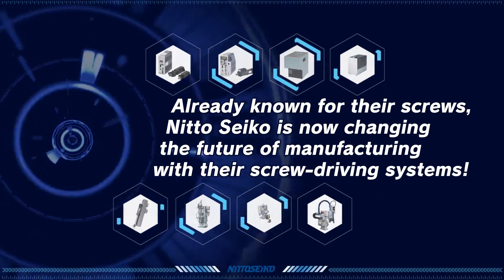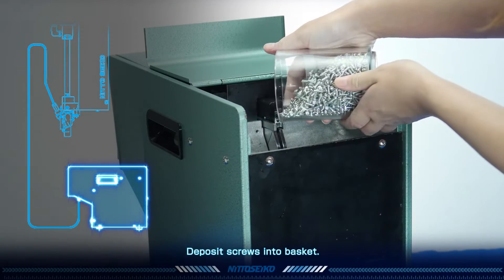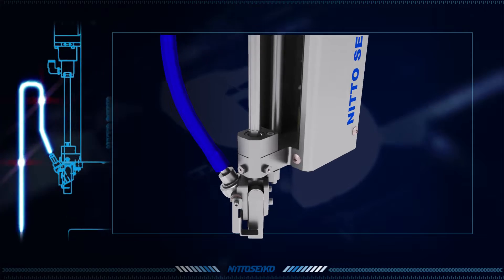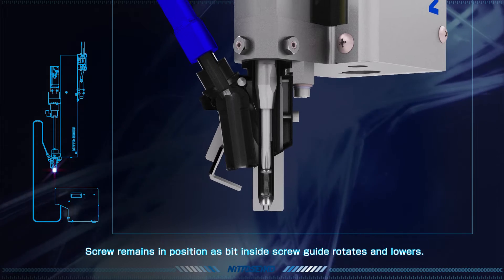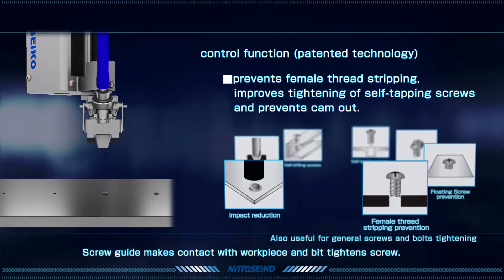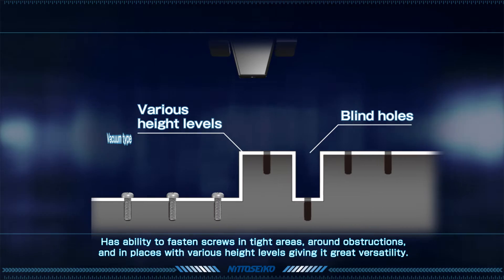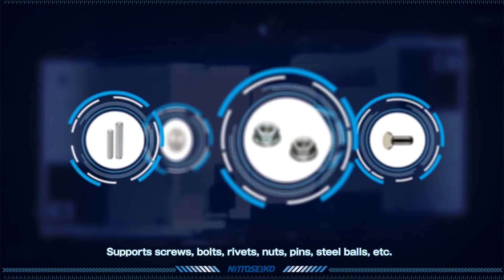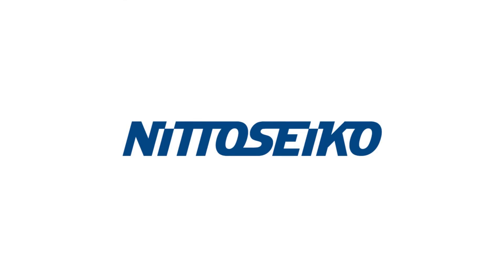【NITTOSEIKO】Screw tightening system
We introduce high-quality automatic screw tightening system with versatility from screw supply to pumping tightening.